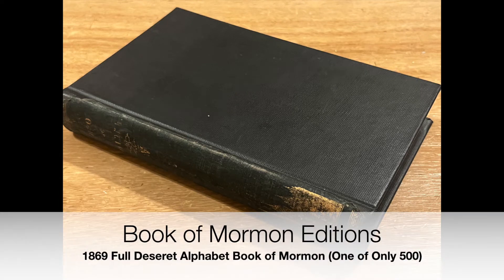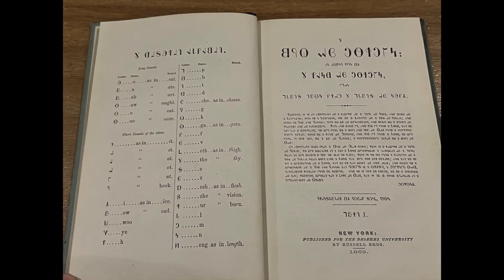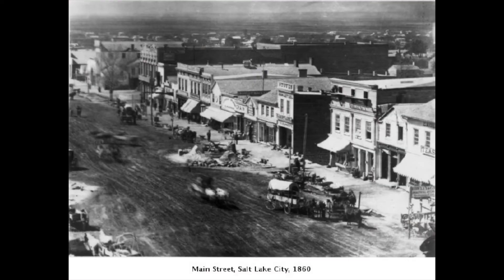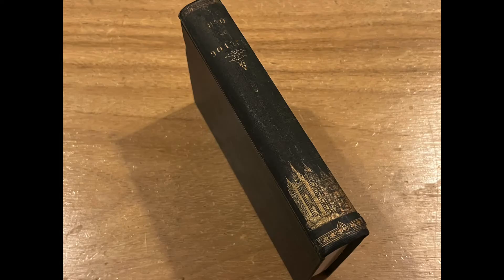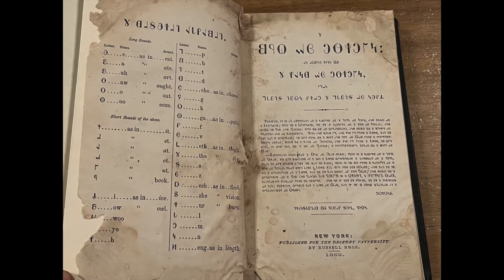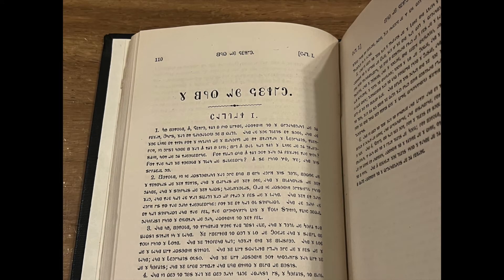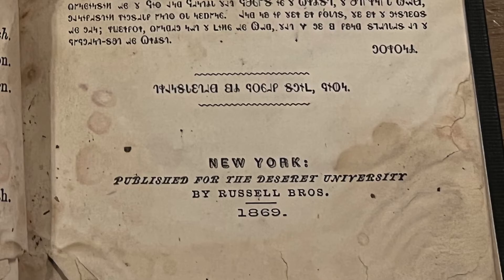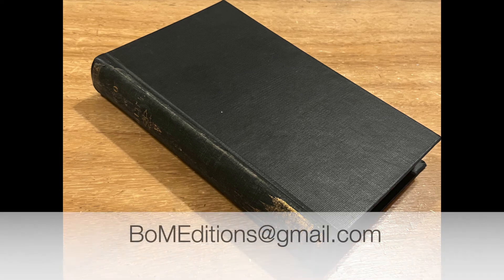The 1869 Deseret Alphabet, Full Book of Mormon (One of Only 500)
This is the rare and unique full edition of the Book of Mormon in Deseret Alphabet, printed in 1869.  We showcase the history behind the writing system and why this is one of only 500 editions of the Book of Mormon printed in this text.